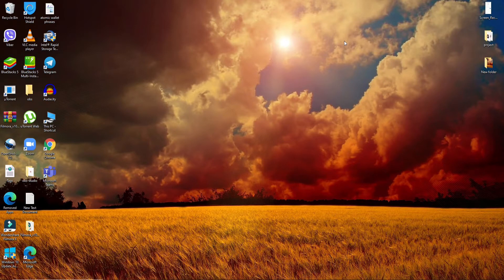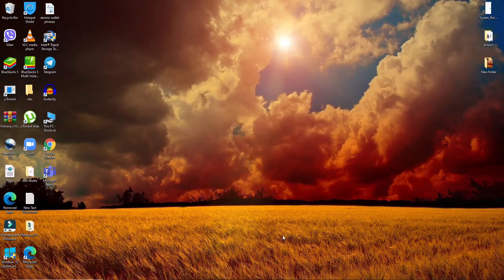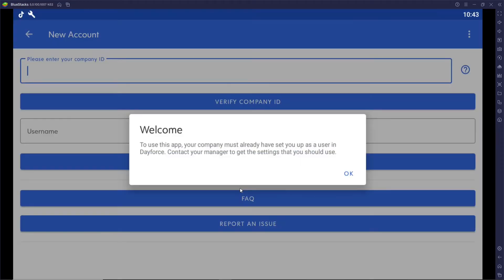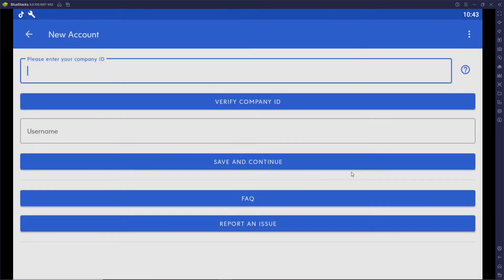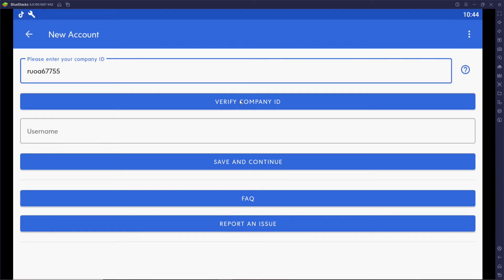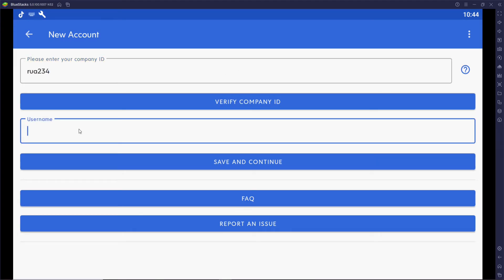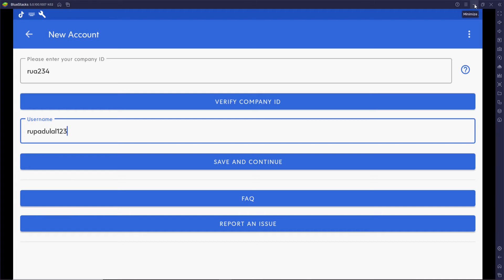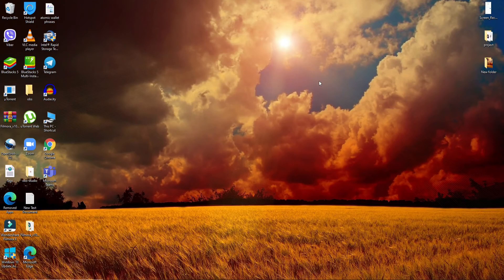How To Login DayForce App 2021?DayForceHCM Login Sign In Tutorial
This is your guide on how to login to the dayforcehcm.com mobile app.

First, download and install this free app from either Apple's App Store or Google Play.
Next, open up the dayforcehcm.com website in a web browser on any device (computer, laptop, phone) and click "Go To Mobile" at the top of their page.

0:22 - DayForce App Login Tutorial